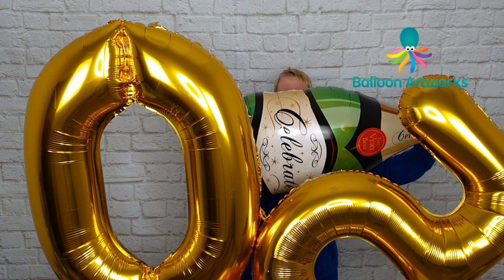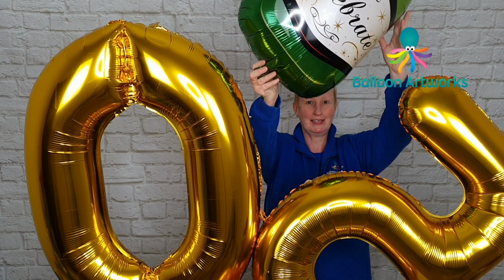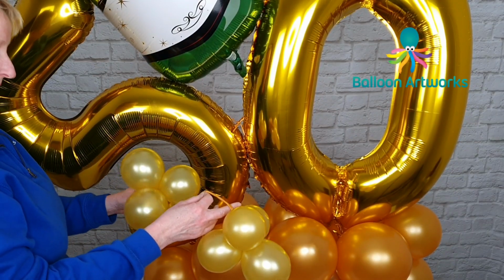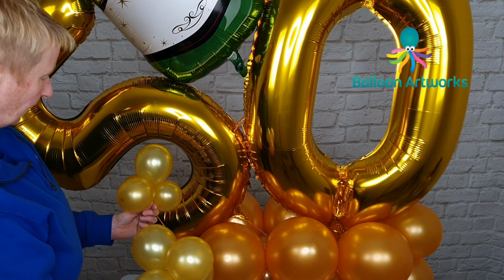Champagne Bottle Balloon Bouquet Tutorial 🍾 50th Birthday Balloon Decorations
In this week's balloon tutorial, I show you how I created the finishing touches for this large champagne bottle birthday balloon bouquet in metallic gold and reflex green with a champagne and flower cascade.  I made this display recently for a client in Derbyshire celebrating a 50th birthday 🍾🍾🎂🎂

If you're looking for more detailed instructions of how to make a balloon bouquet, I have a selection of tutorials to choose from where I show you step by step how to assemble each display.  All the following tutorials show you how to make the base for each display and how to connect foil balloons together.

Melanie Allen is a professional balloon artist and balloon decorator working in Derbyshire and Nottinghamshire in the UK.  Melanie established her Balloon Artworks business in Ripley in Amber Valley and enjoys creating unique balloon art and balloon decor for her clients' events from birthday parties, anniversary celebrations, weddings and corporate events.  Melanie set up her Balloon Artworks YouTube channel to share her passion for balloon art and she is proud to have qualified as a Certified Balloon Artist.

DIYballoon balloonDIY ⚠️ *SAFETY INFORMATION:* Balloons are a choking hazard. Children under 8 years can choke or suffocate on uninflated or broken balloons. Adult supervision required at all times for both children and pets. Latex balloons can cause an allergic reaction.